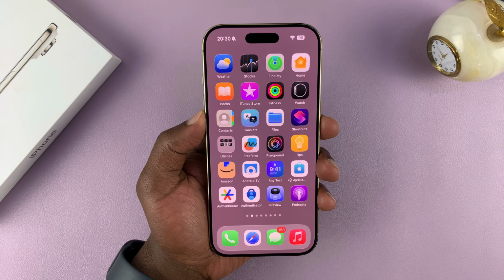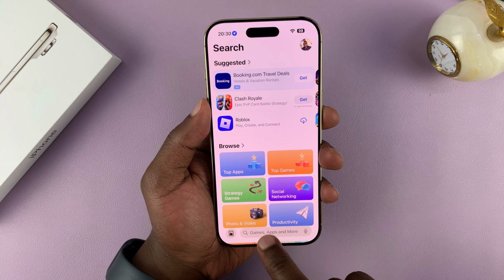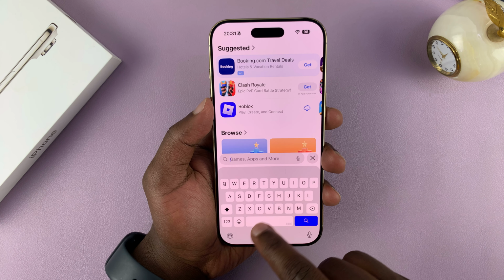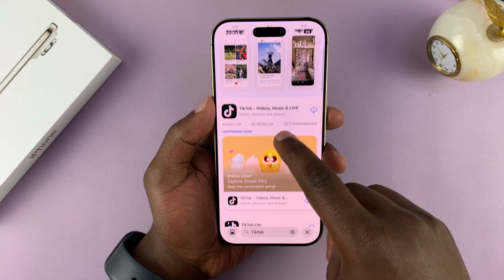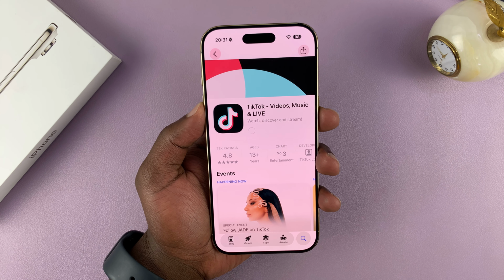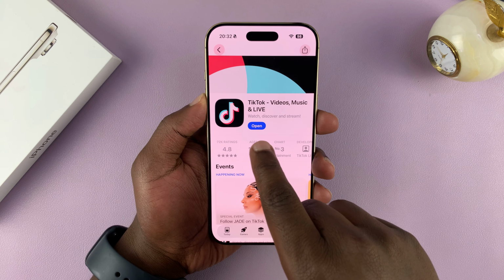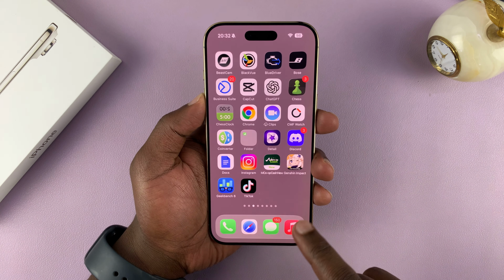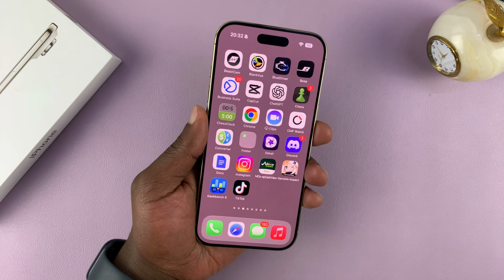How To Download Apps On iPhone Air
Learn how to instalk apps on iPhone Air easily and quickly with this simple guide. If you’ve been wondering how to get apps on iPhone Air to get your favorite games, tools, or social media platforms, this tutorial will show you every step.

How To Put Apps On iPhone Air;

Tap the Search tab.
Type the name of the app you want to install.
From the results, select the correct app and tap Get or the cloud icon if you’ve downloaded it before.
Confirm the download using Face ID, Touch ID, or your Apple ID password.
Wait for the app to download and install, then tap Open to launch it or find it on your home screen.

Cell Phone Tripod Adapter